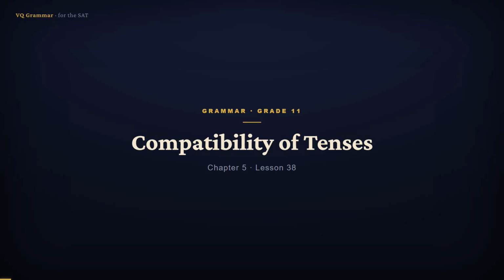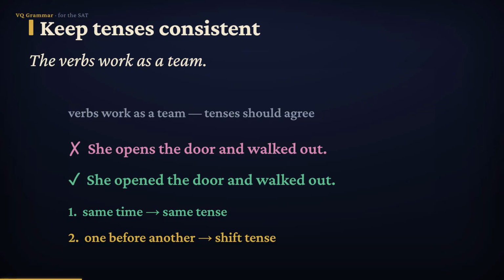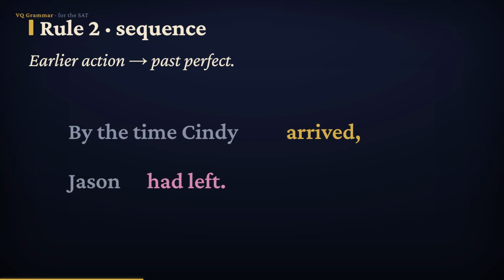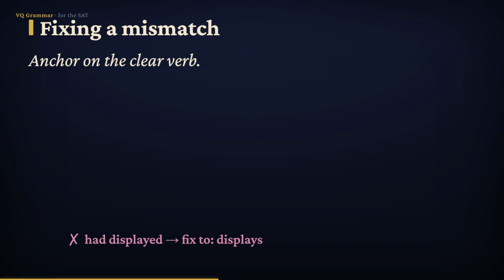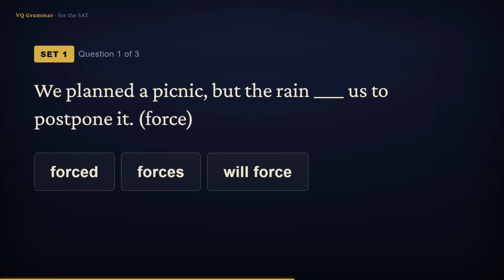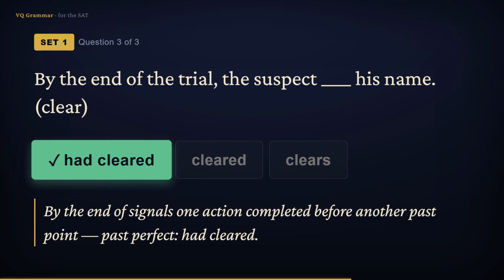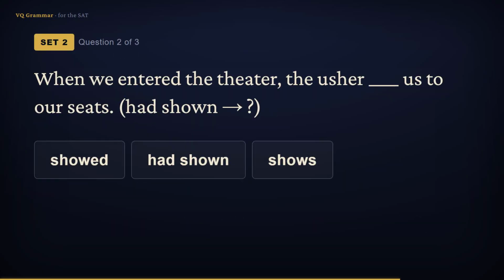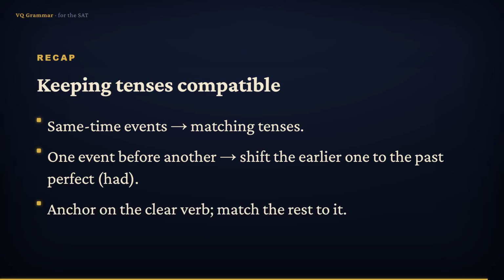Grammar Grade 11 | Ch. 5, Lesson 38 — Verbs: Compatibility of Tenses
CHAPTER 5: VERB TENSES, VOICE, AND MOOD — LESSON 38: COMPATIBILITY OF TENSES
Verb tenses in a sentence have to work together. When events happen at the same time, keep the tenses matching. When one event clearly happens before another, shift the earlier one to the past perfect (had) to show the order. And remember the if-then pattern: a present-tense condition points to a future result with "will." Check the timeline, then match or shift — and don't shift tenses for no reason.

• Why verb tenses must be compatible within a sentence
• Same-time events take matching tenses
• Sequenced events: the earlier action takes the past perfect (had)
• The present if-clause — future result pattern
• How to check and fix tense mismatches
• 6 worked practice questions

• Same time — same tense
• One action earlier — past perfect (had)
• Present if-clause — future result (will)
• Don't shift tenses needlessly

Chapters
0:00 Introduction
0:15 Same time — same tense
0:50 One before the other — shift
1:21 Common patterns
1:54 How to check
2:21 Practice Set 1
3:16 Practice Set 2
4:02 Recap: keeping tenses compatible